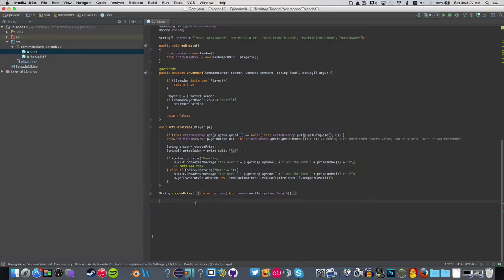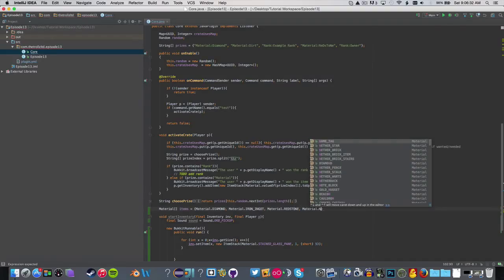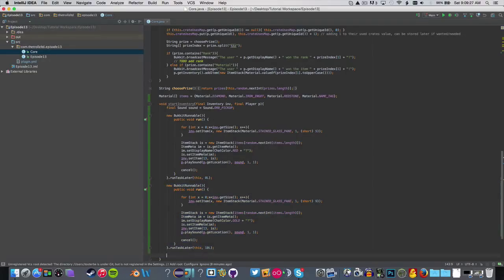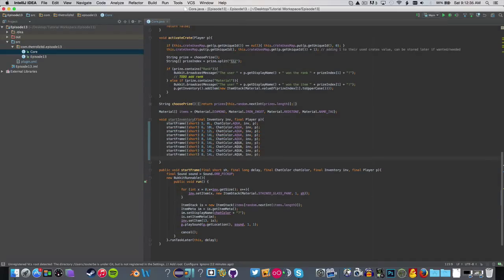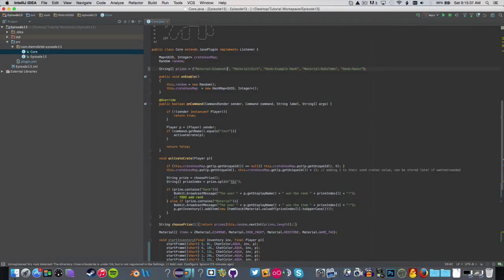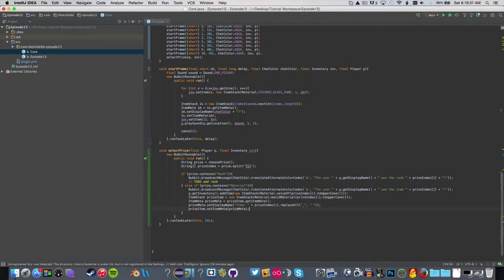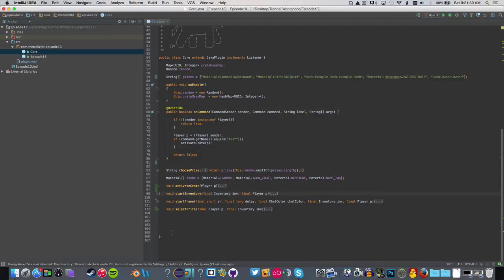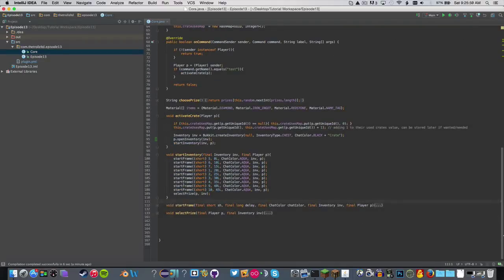Bukkit Coding: Episode 14 - Crates Part 2 ( BUKKIT CODING )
✹ Video Info ✹
Game: Minecraft
✹ THE PARADOX NETWORK ✹
IP ▶️ play.ParadoxMCS.us ◀️
UHC ✨ Factions ✨ Creative
Main Twitter ▶️ Twitter.com/TheParadoxMCS ◀️
UHC Twitter ▶️ Twitter.com/ParadoxUHC ◀️